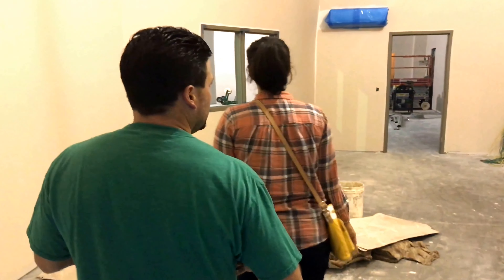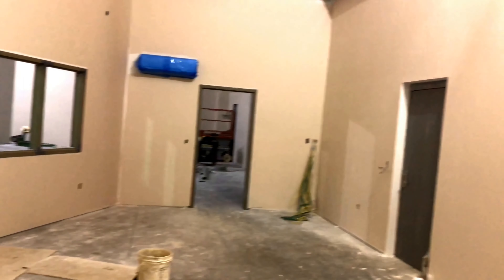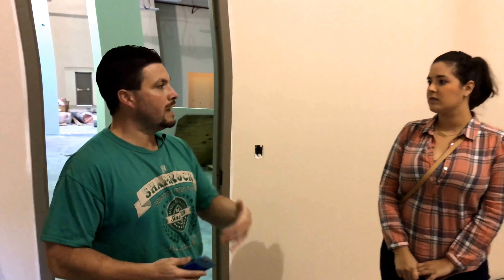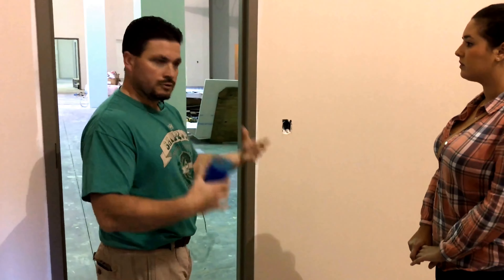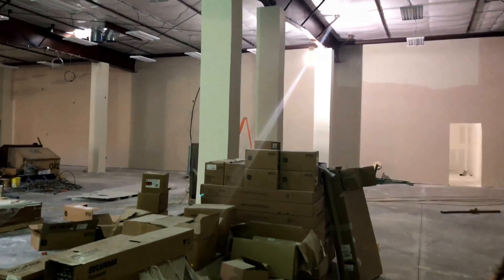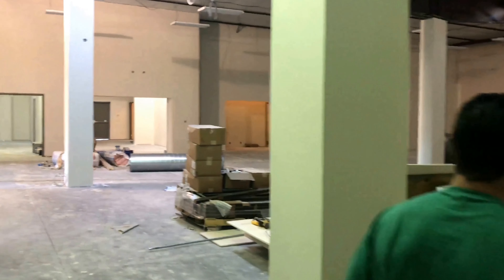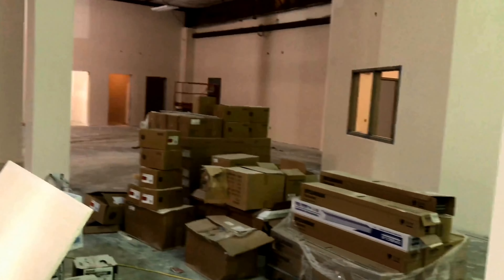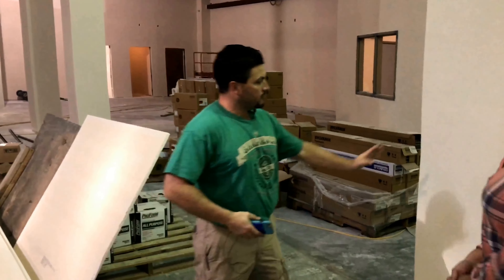Retail Store @ Central Kentucky Gun & Range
Learn more about our 5000 square foot retail space that will be opening around Thanksgiving 2016 in Elizabethtown, Kentucky.  Pre-order a 3 year membership now and save money!